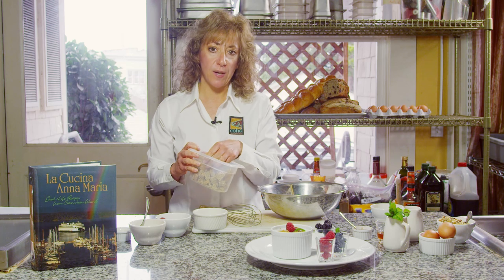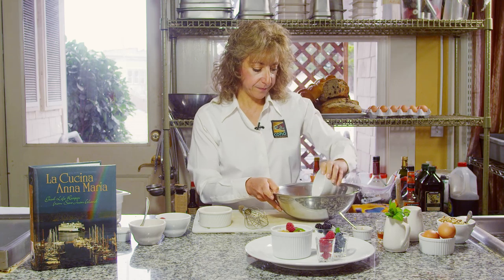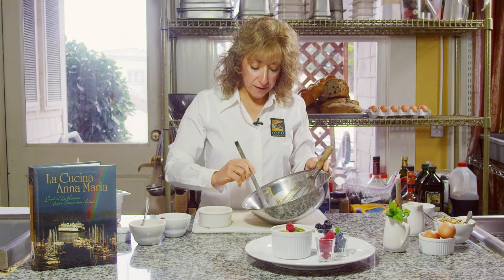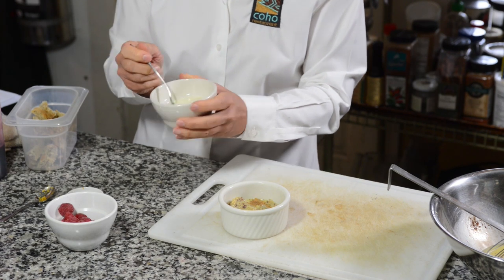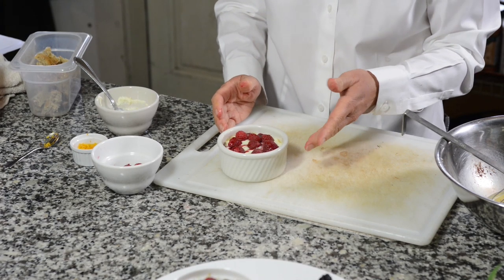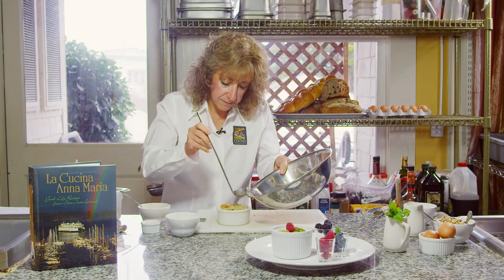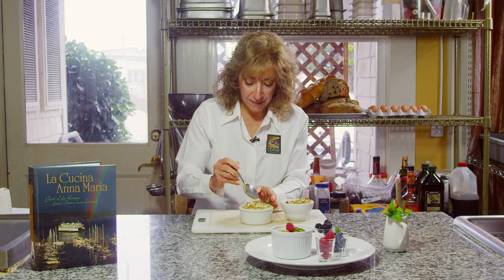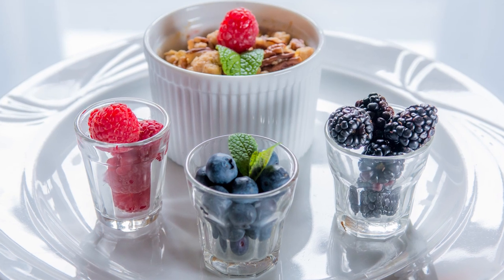Raspberry-Stuffed French Toast : French Toast Recipes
When making raspberry-stuffed French toast, you're always going to want to keep a few basic things in mind. Make raspberry-stuffed French toast with help from the owner of a bed and breakfast in this free video clip.

Series Description: You'd be surprised by just how versatile French toast really is. Get the lowdown on a wide variety of French toast recipes with help from the owner of a bed and breakfast in this free video series.